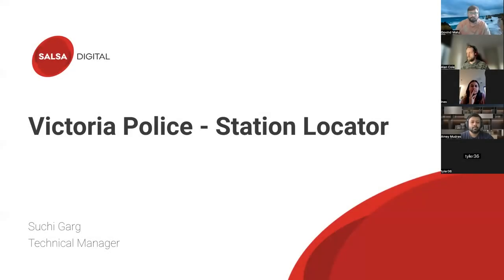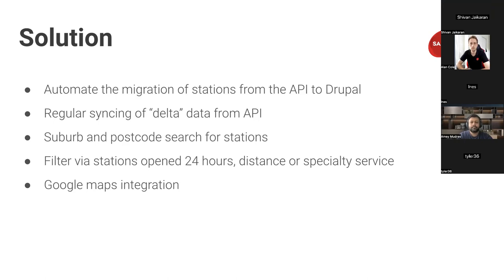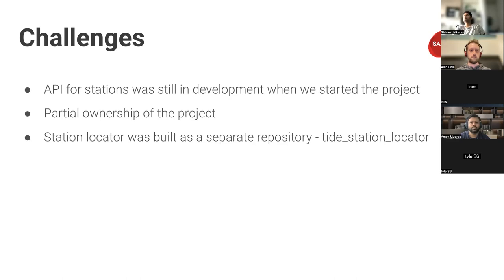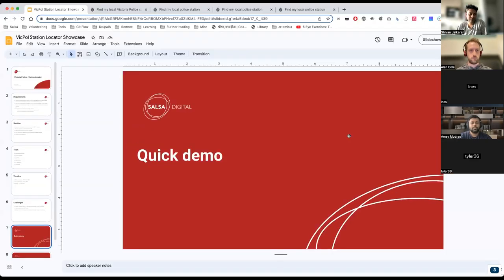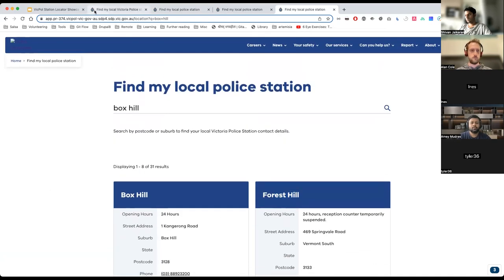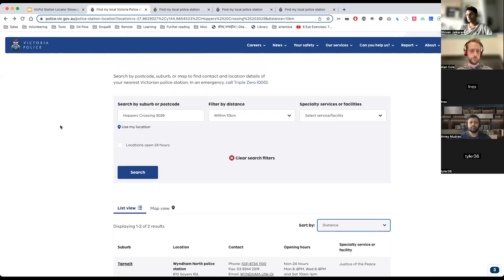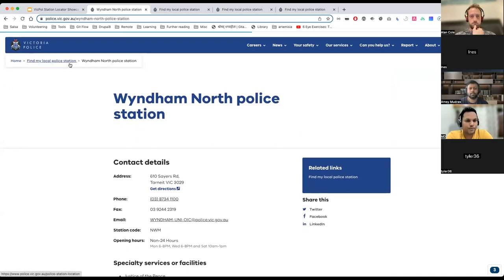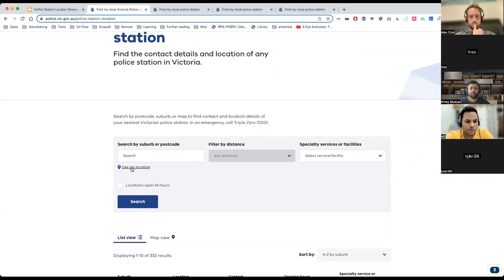Showcase - Victoria Police Station Locator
Victoria Police recently partnered with Salsa Digital and upgraded their police station locator.
Presented by - Suchi Garg, Technical Manager, Salsa Digital